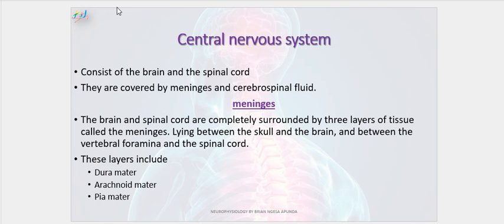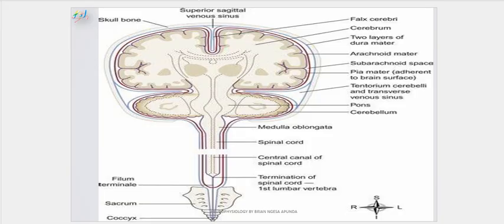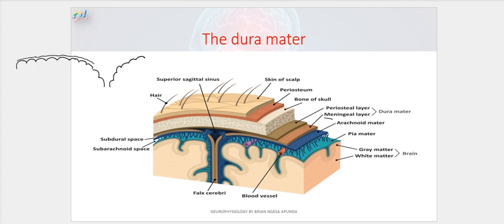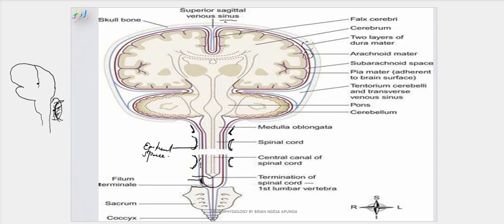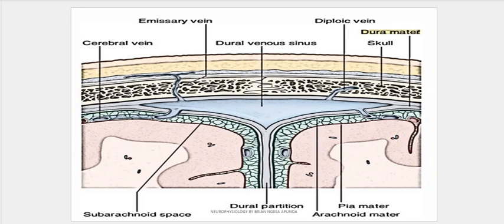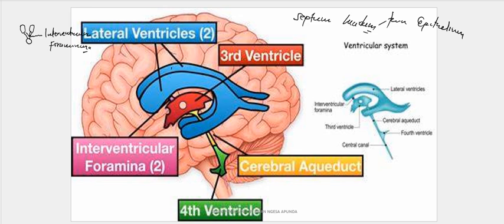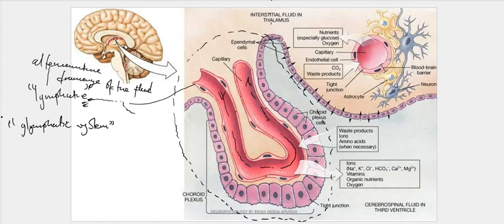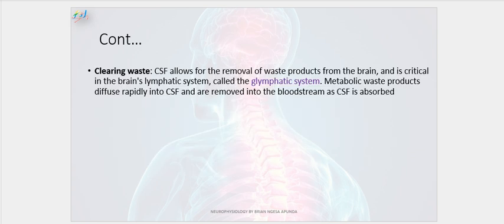INTRODUCTION TO NEUROPHYSIOLOGY| NERVOUS SYSTEM| CLINICAL MEDICINE| PART THREE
Perspective on nervous system physiology
for clinical medicine diploma students